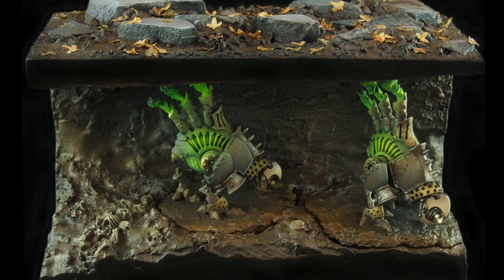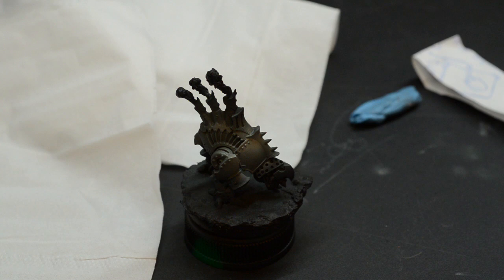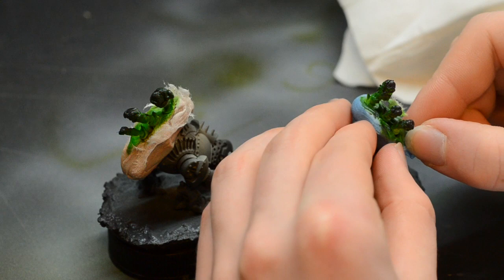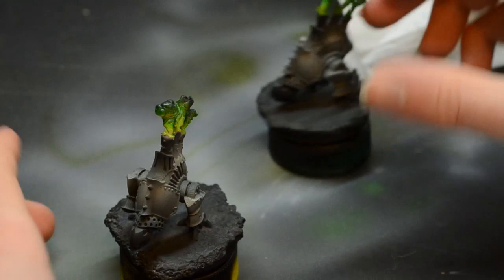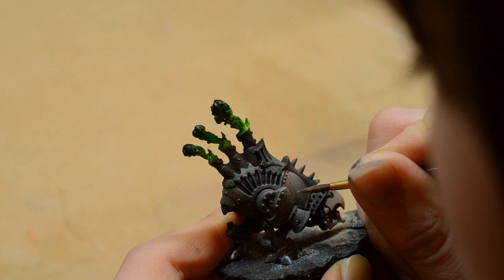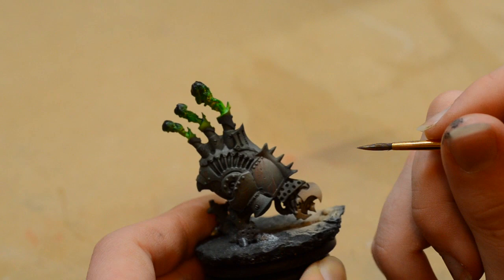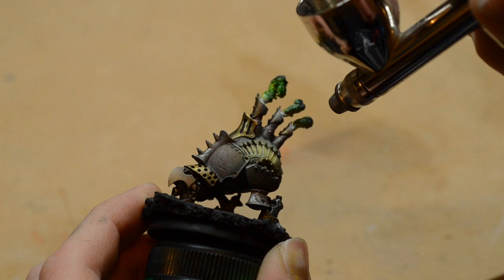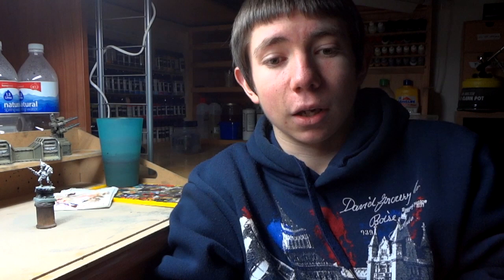How to paint a Cryx Light Jack Tutorial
Hi all here is a tutorial on how to paint a Cryx Light Jack including a bunch of cool weathering and osl effects.